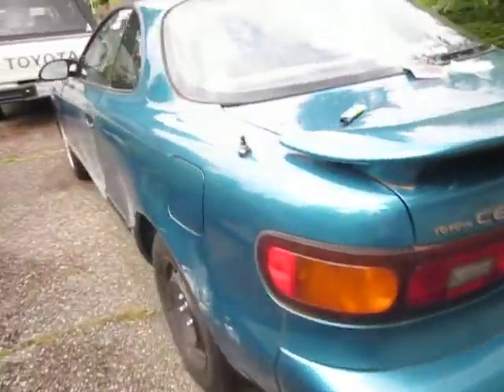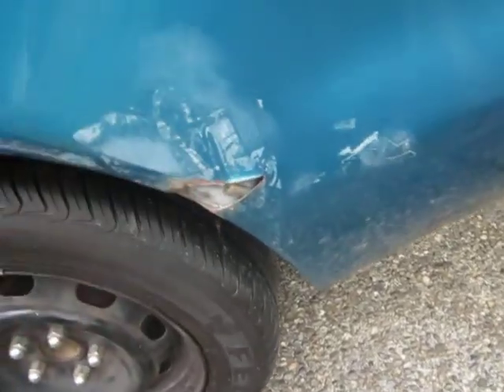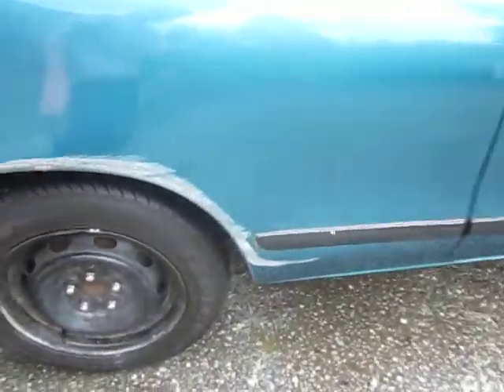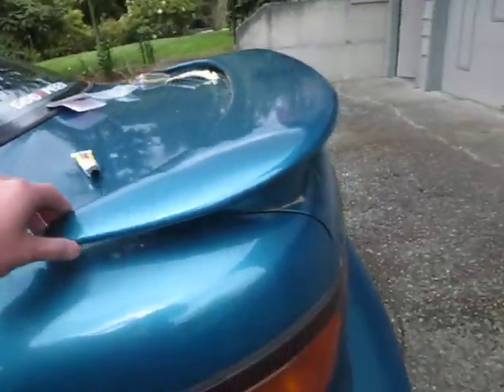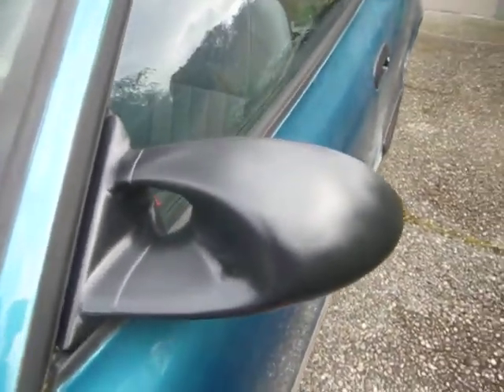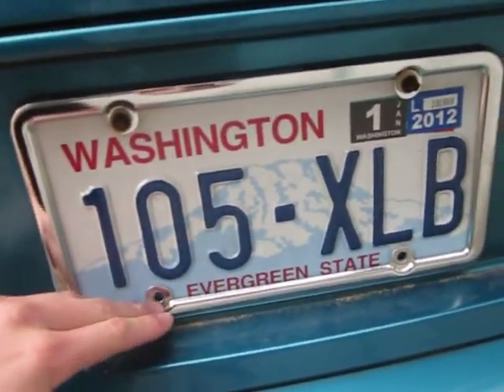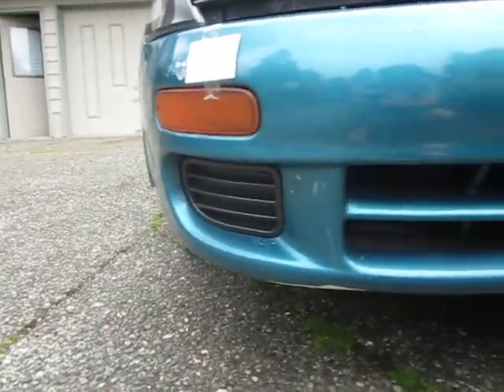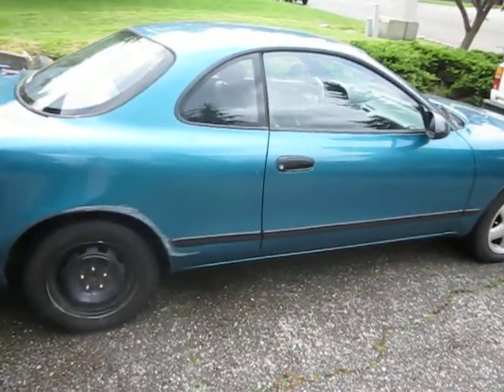Welcome To MrJDMReviewers Intro Video + Current Project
Hey guys it's your boy Kevin here on behalf of MrJDMReviewers, doing our first video. Thank you for taking your time to stop by our channel. We will be starting off fast soon, already got a lot of videos filmed and ready to upload, on this channel we will be talking about cars, how to repair them, increase hp, clean them, and other car related talk specifically about JDM rides. Please do stick around and come back for consistent content, this is a start of something big. Peace

- Kevin